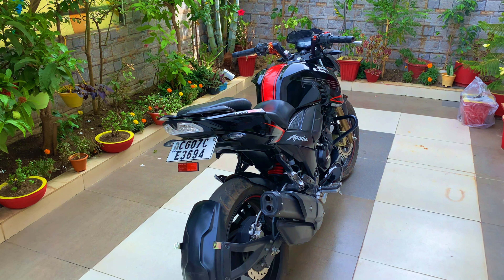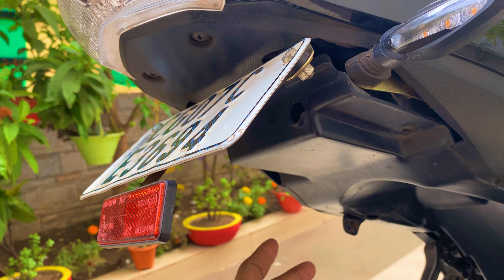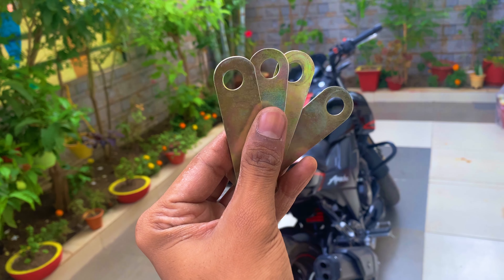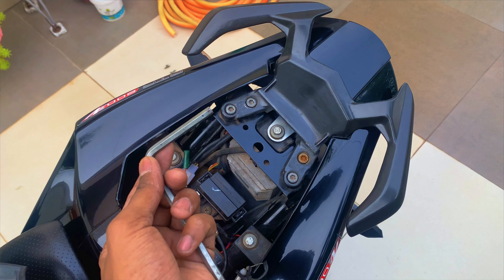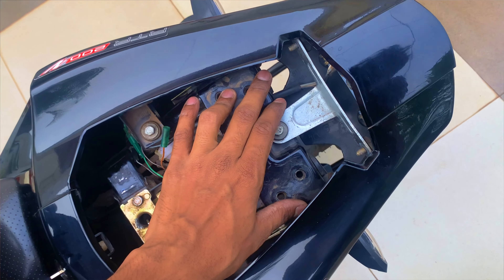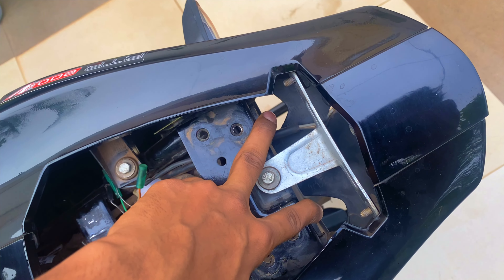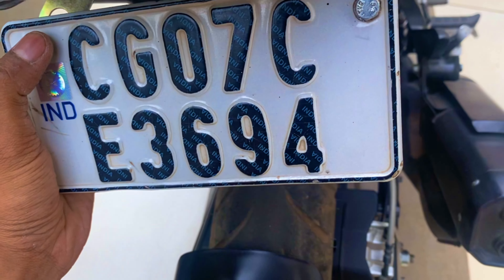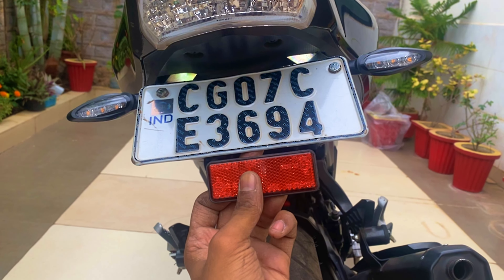Tail tidy installation on Apache RTR 200 4v || Part 2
Tail tidy modification of apache rtr 200 4v cheapest tail tidy modification on TVS APACHE RTR 200 4v